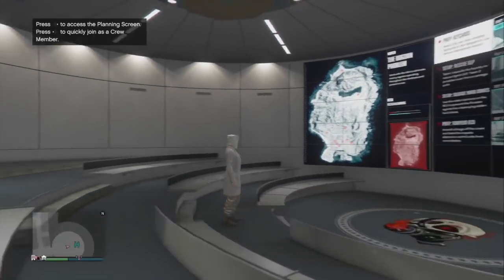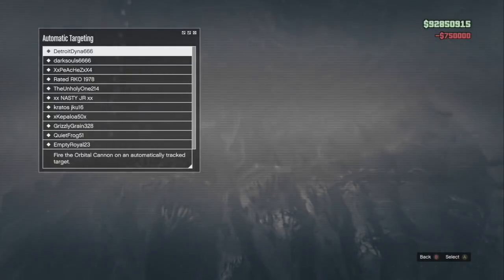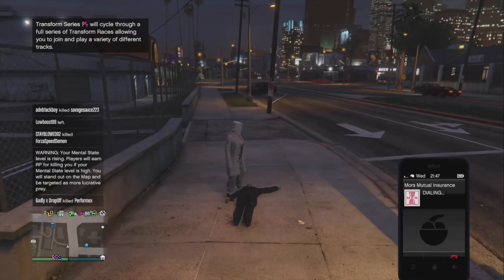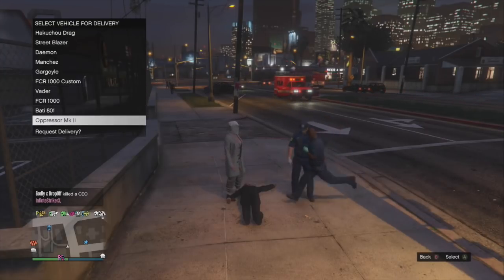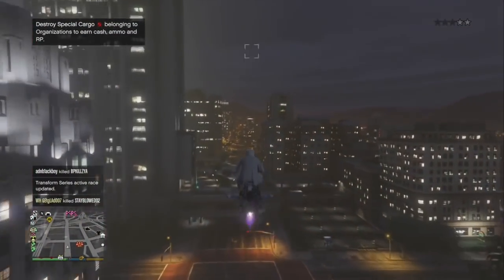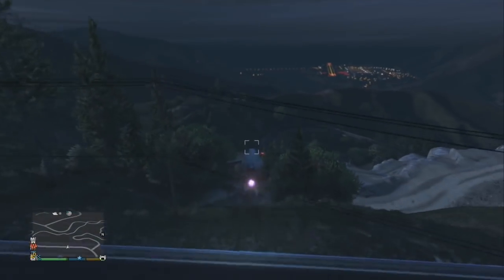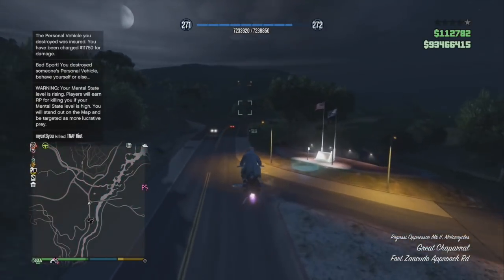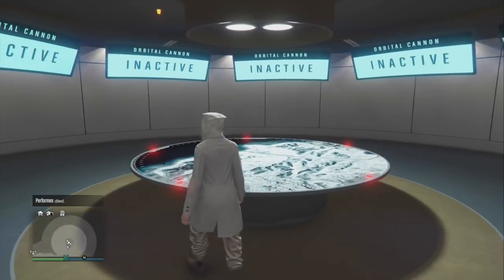Gta 5 FREE Orbital Cannon Glitch**WORKING**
We show you how to get the orbital cannon for free with no cool down.

Working Glitch’s

FOUNDERS:

In Today's Video I Will Be TalkingAbout GTA 5 Online money glitch. Gta 5 GCTF. Gta 5 GC2F. Gta 5 Car DUpes. Gta money glitch. (Solo money glitch 1.43) gta money. Unlimited solo money glitch. How to do solo money glitch. (Gta solo money glitch 1.43) gta glitch. (Gta glitch 1.43) unlimited money 1.43. Gta PS4. Gta glitch. Glitches. PS4 gta money. Solo. Money glitch patch 1.43. Money glitch patch 1.43. Gta money glitch. Solo money glitch. unlimited bunker supplies. bunker supplies glitch. doomsday heist finale. doomsday heist glitch. doomsday glitch. doomsday money glitch. doomsday 1.43. unlimited mc supplies glitch. unlimited supplies. supplies glitch. unlimited supplies glitch.Gta money glitch. (Solo money glitch 1.43) gta money. Unlimited solo money glitch. How to do solo money glitch. (Gta solo money glitch 1.43) gta glitch. (Gta glitch 1.43) unlimited money 1.43. Gta PS4. Gta glitch. Glitches. PS4 gta money. Solo. Money glitch patch 1.43. Money glitch patch 1.43. Gta money glitch. Solo money glitch. unlimited bunker supplies. bunker supplies glitch. doomsday heist finale. doomsday heist glitch. doomsday glitch. doomsday money glitch. doomsday 1.43. unlimited mc supplies glitch. unlimited supplies. supplies glitch. unlimited supplies glitch.